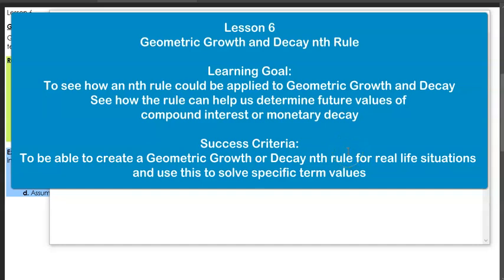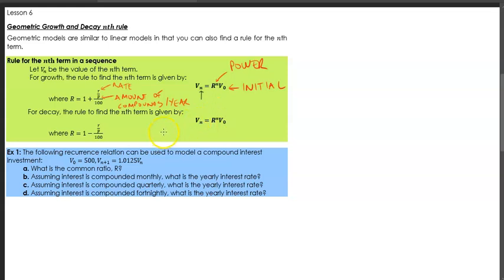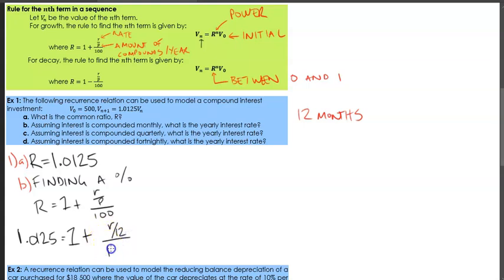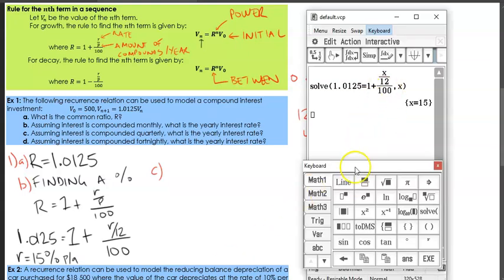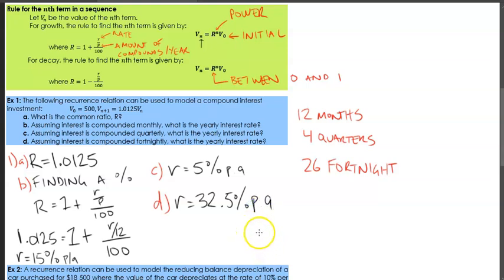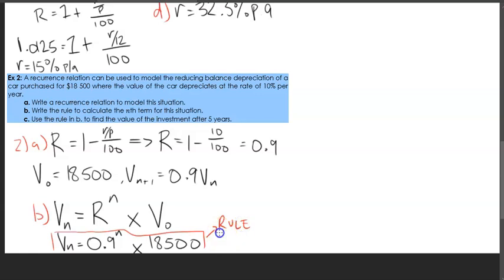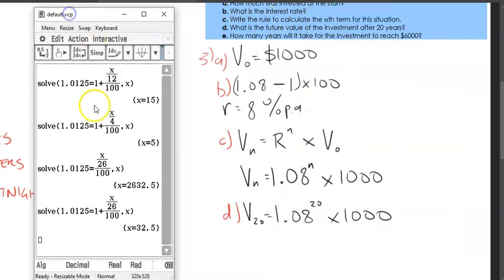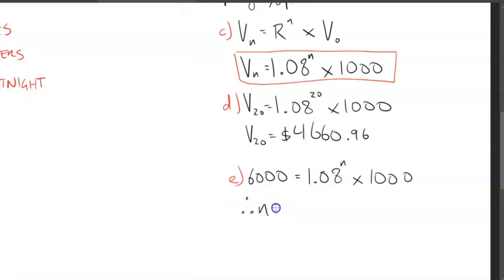Year 11 General Maths - Lesson 6 - Geometric Growth and Decay nth Rule